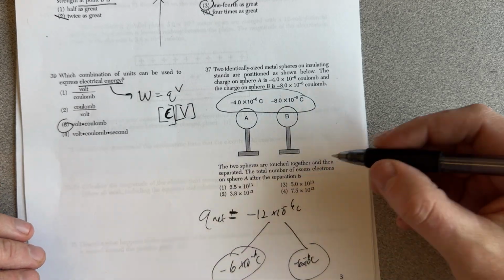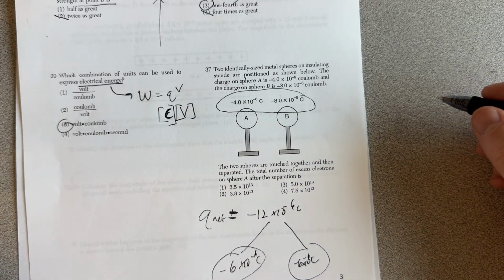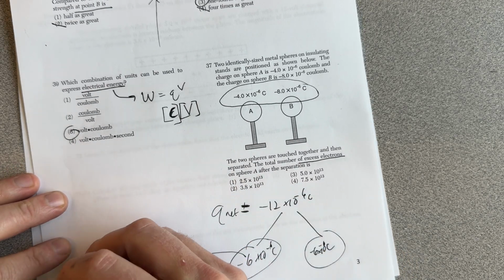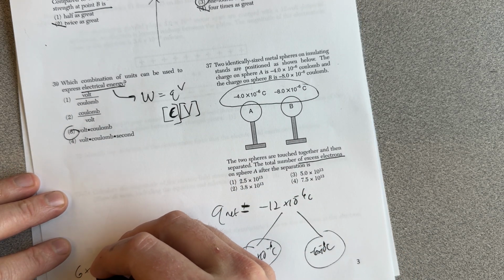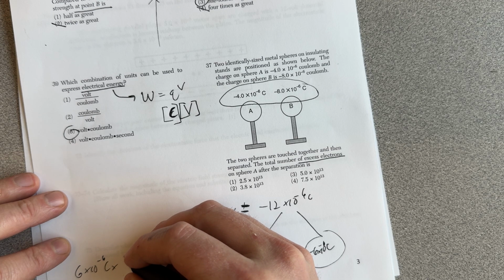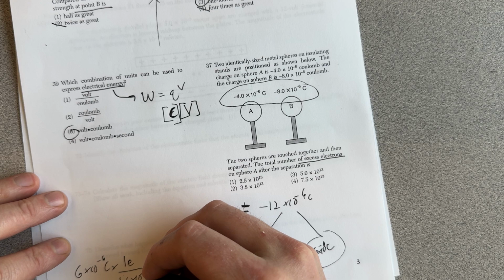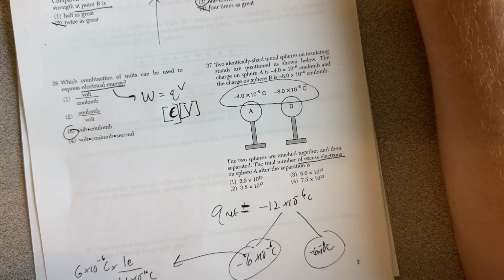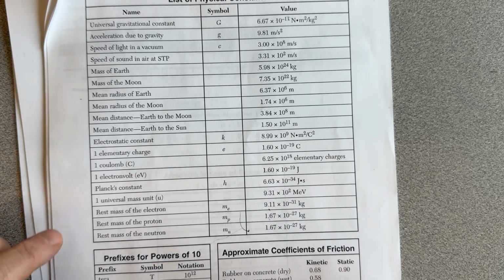Honors Physics - Regents Review 4